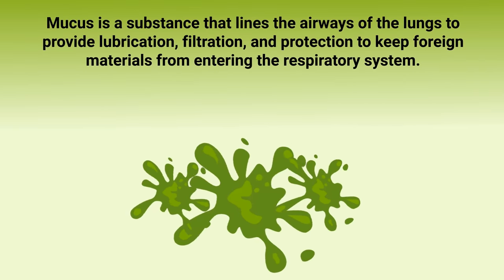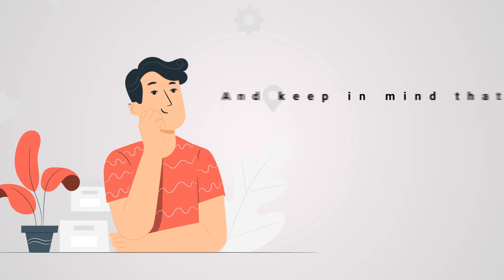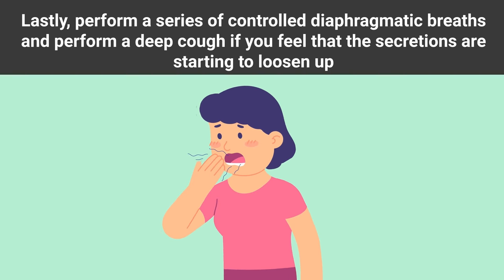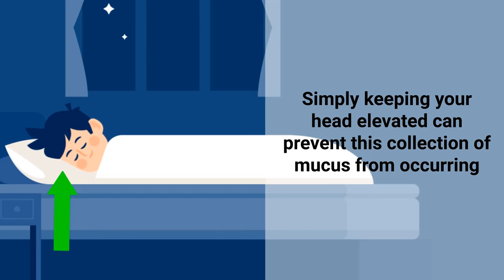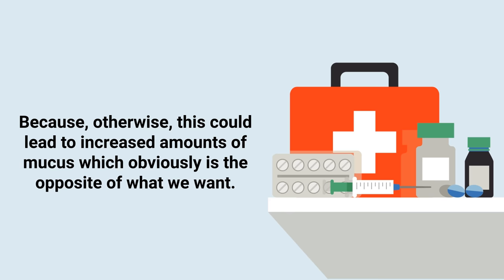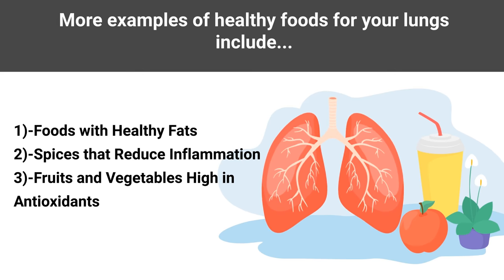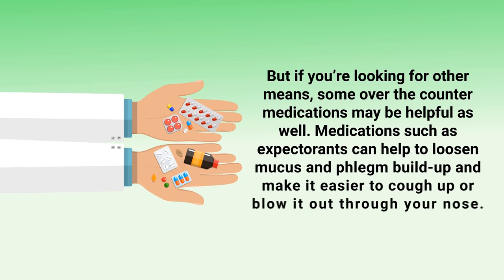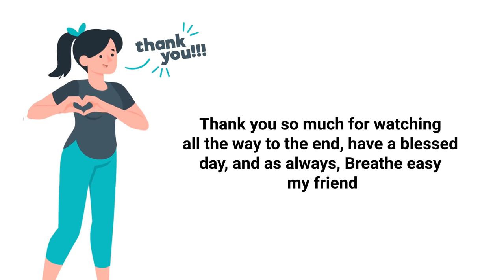Top 10 Ways to Get Rid of Constant Mucus and Phlegm in Your Throat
This video breaks down the Top 10 ways to get rid of constant Mucus and Phlegm in your throat. You won't believe number 7!

➡️ 1. Gargle Warm Salt Water
This is a classic home remedy that feels nice and can help get rid of mucus that has accumulated in the back of your throat. It works because sodium helps to break up the disulfide bonds within mucus and thins it out for removal.

➡️ 2. Try the Huff Coughing Technique
Huff coughing is a forced expiration technique that is an alternative to deep coughing and is also useful in getting rid of mucus and phlegm. All you have to do is take a breath that is slightly deeper than your normal tidal volume breath, then use your diaphragm and the muscles in your stomach to make a series of three rapid exhalations with an open airway.

➡️ 3. Drink Plenty of Fluids
You probably grew up hearing your parents tell you to drink plenty of water every time you were sick or had a cold. It may sound cliche, but they were 100% correct because it actually does help improve the functionality of pretty much all the major systems of the body.

➡️ 4. Keep Your Head Elevated
This is especially important while sleeping. As previously mentioned, a post-nasal drip is one of the most common causes of excess phlegm — especially while lying down.

➡️ 5. Take a Hot Bath or Shower
In this case, the main benefit is to inhale the steam that is produced by warm water. Steam acts as a natural way to help break up and get rid of mucus because it consists of tiny liquid aerosol particles that are suspended within the air. The process is simple.

➡️ 6. Keep Your Allergies Under Control
Not only can seasonal allergies cause a runny nose, itchy throat, and watery eyes, they can also cause excessive amounts of mucus and phlegm to build up as well. So keeping your allergies in check is a no-brainer. Make sure that you’re using your typical prescription or over the counter allergy medications in order to alleviate these symptoms.

➡️ 7. Avoid Irritants
Things like pollution, chemicals, and even certain fragrances can trigger the body to produce excessive amounts of mucus. So if you notice that any of these are making your symptoms worse, just try to avoid it if possible.

➡️ 8. Eat Foods That Are Good for the Respiratory System
Anecdotal studies found that certain foods and drinks can be very effective in getting rid of mucus and phlegm. Let's look at spicy foods as an example. Spices such as chili and cayenne pepper contain substances that can stimulate and clear up your sinuses. This can help make removing secretions much easier by blowing your nose or coughing.

➡️ 9. Use Eucalyptus Oil
The eucalyptus tree originated in Australia and has been a source of food for wildlife for centuries. It wasn't until later on that humans discovered its positive health benefits, which include treating sinus congestion, common cold, fever, and other respiratory ailments.

➡️ 10. Take the Right Medications
The most effective way to get rid of mucus is to take the medications that are prescribed directly by your doctor. This is especially true for those who have underlying respiratory conditions.

⏰TIMESTAMPS
0:00 - Intro
1:33 - Gargle Warm Salt Water
2:10 - Try the Huff Coughing Technique
2:53 - Drink Plenty of Fluids
3:41 - Keep Your Head Elevated
4:24 - Take a Hot Bath or Shower
5:00 - Keep Your Allergies Under Control
5:35 - Avoid Irritants
6:19 - Eat Foods That Are Good for the Respiratory System
7:04 - Use Eucalyptus Oil
7:59 - Take the Right Medications